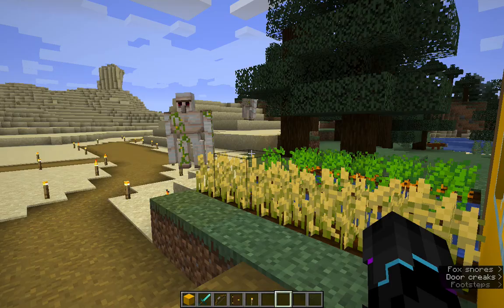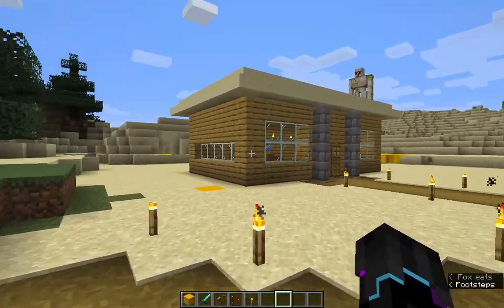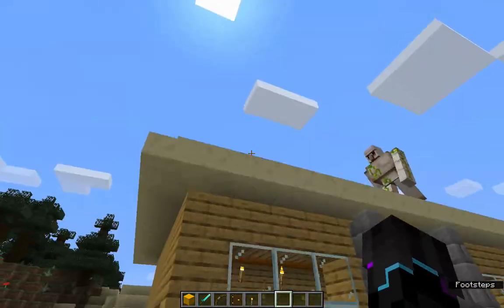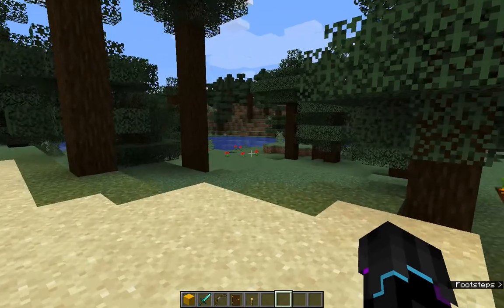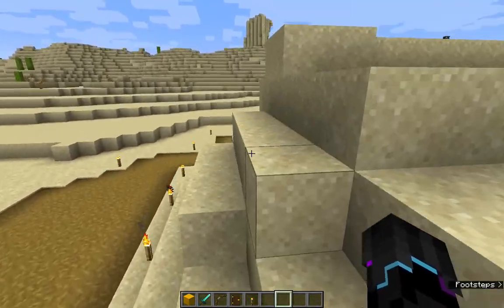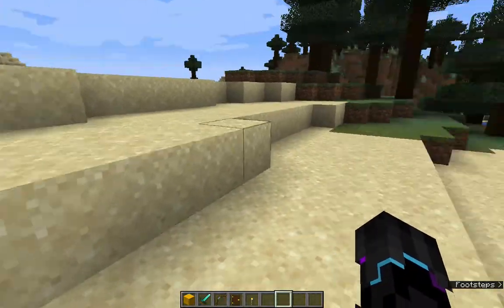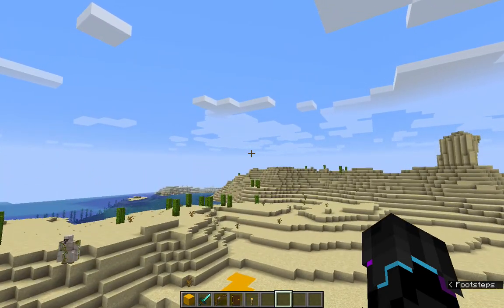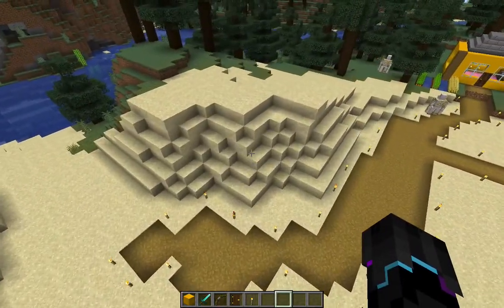Trying to fly my elytra | Minecraft 1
I'm trying to fly in my elytra but it took a lot of time.